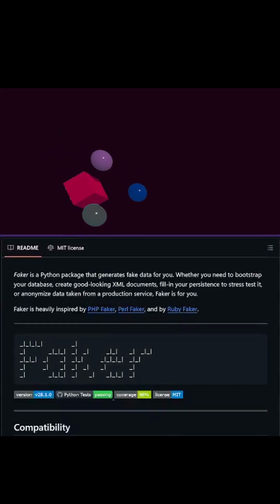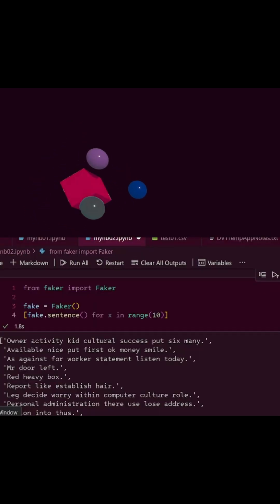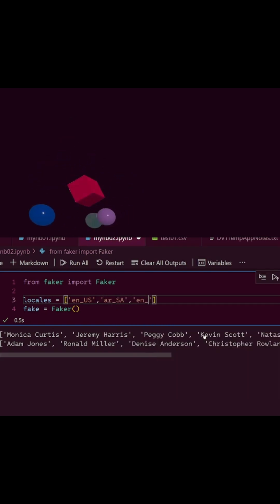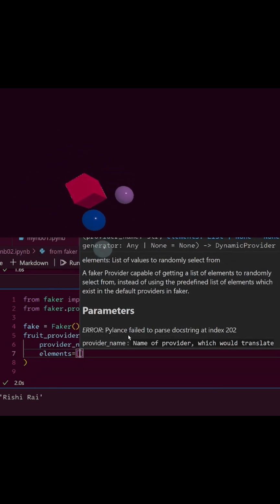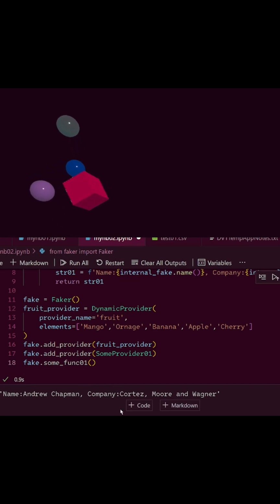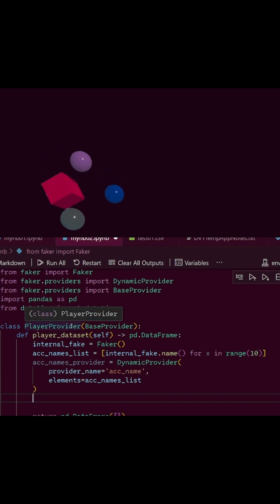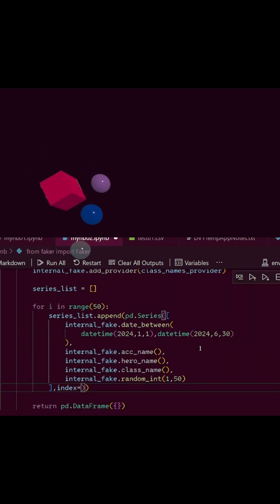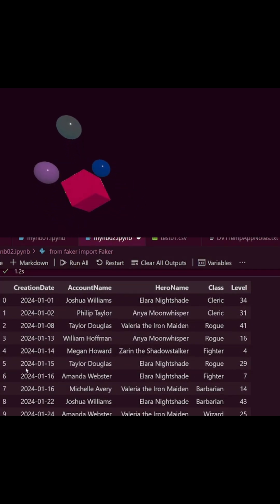Generating Synthetic Datasets with Faker (Python Tutorial)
In this tutorial you'll learn how to use the Faker library to generate synthetic datasets in Python. Synthetic datasets have various uses, be it test data for a database, data visualization, data analysis or any other data science related purposes.